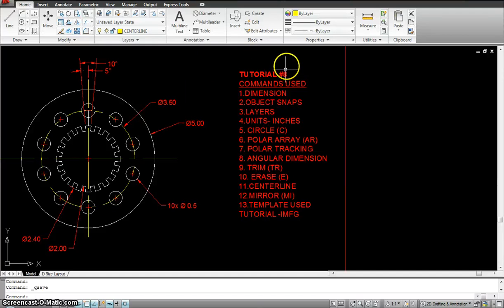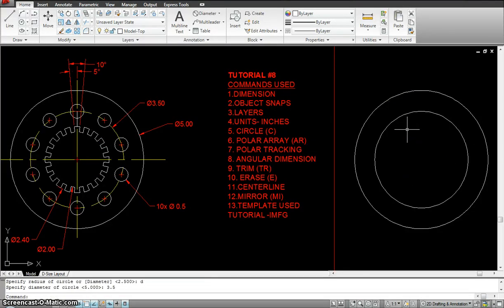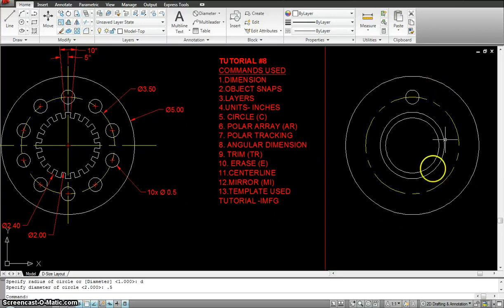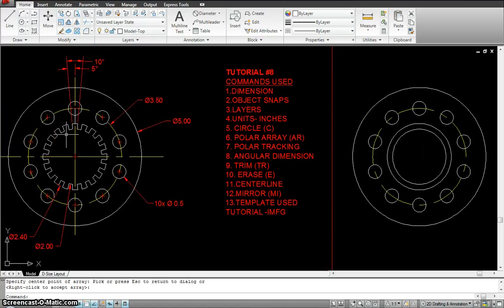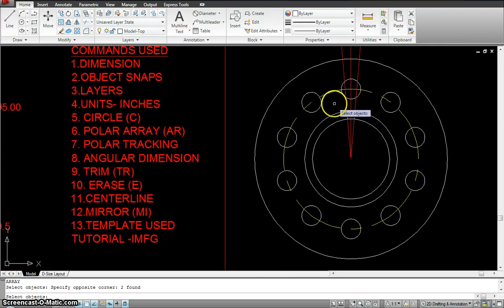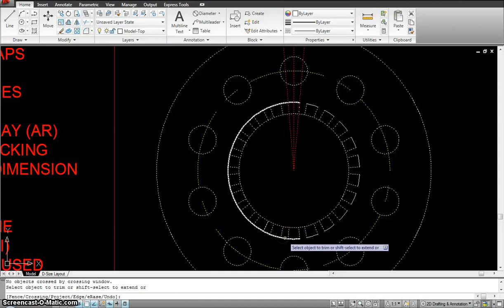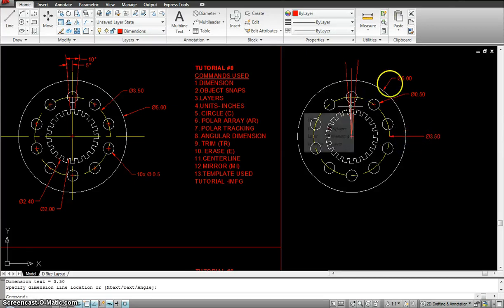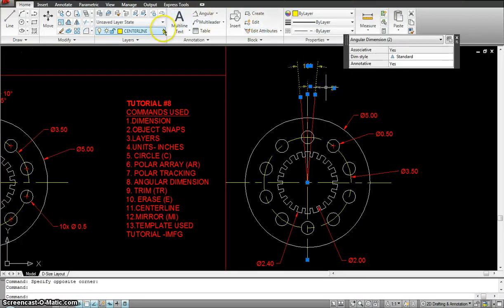Autocad Tutorial-8.mp4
DI DIST Check distance DIV DIVIDE Inserts point node set division DO DONUT Draw solid donut shape DV DVIEW Perspective view ERASE Erase selection EX EXTEND Extend FILLET an arc between intersecting lines